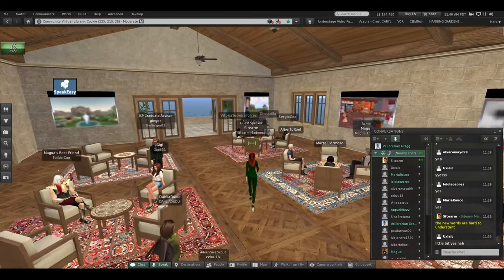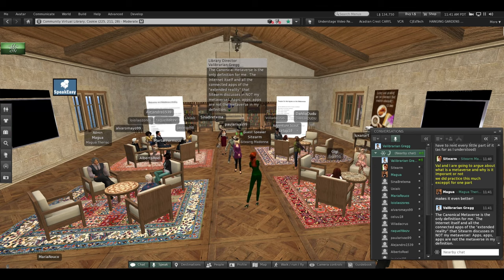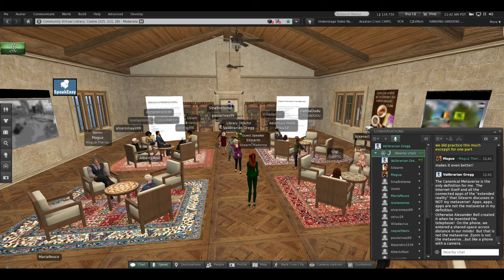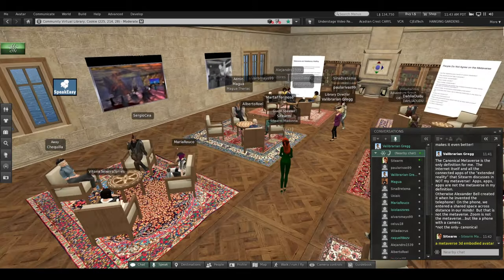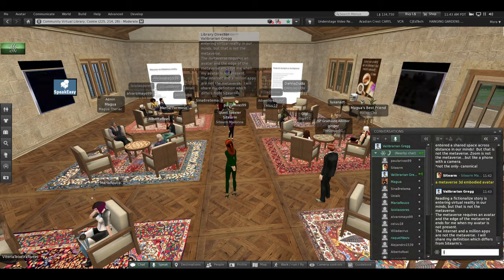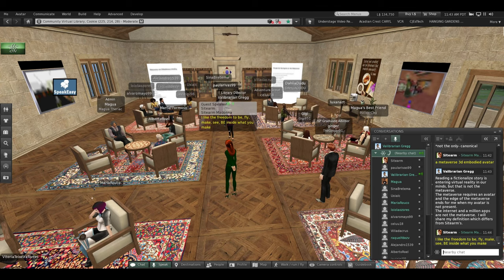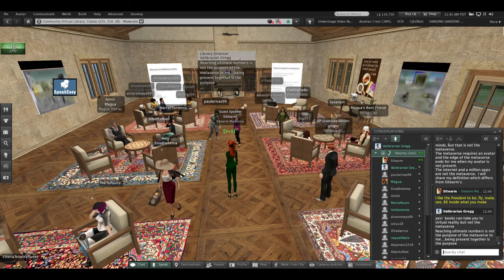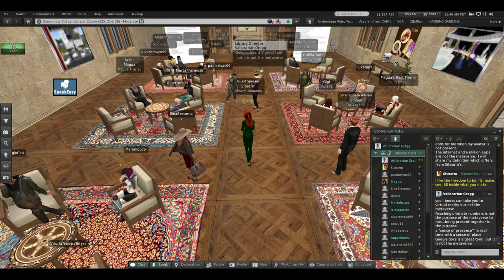Is Zoom a Metaverse? 25 Oct 2022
from the Composing in Vision and Sound Series
feat.
Valerie Hill / Valibrarian
Murat Gulmez / Magua
Sitearm